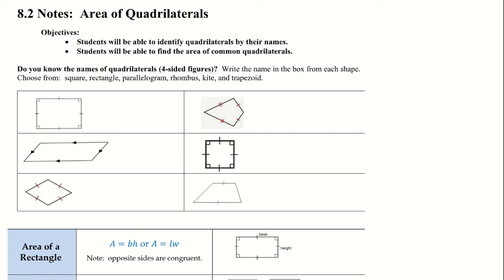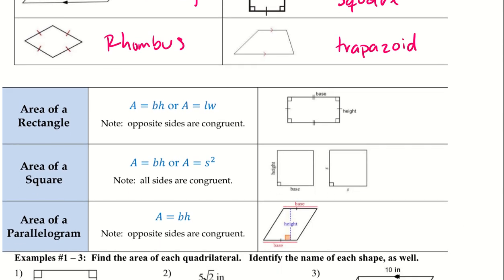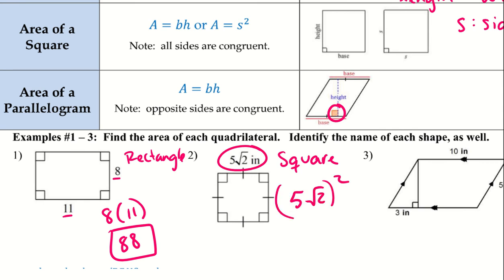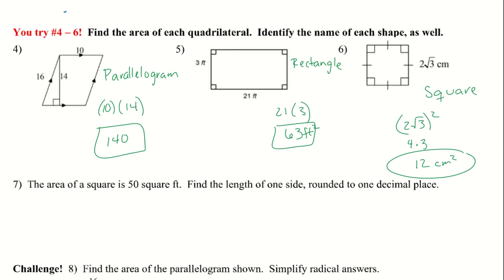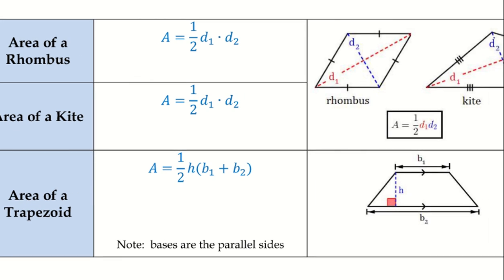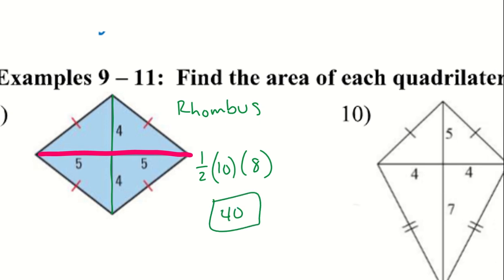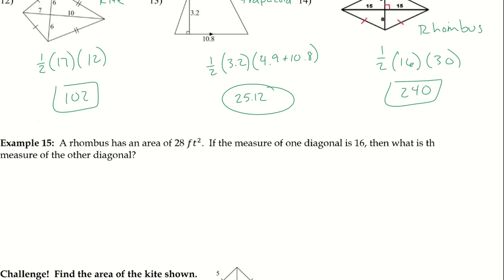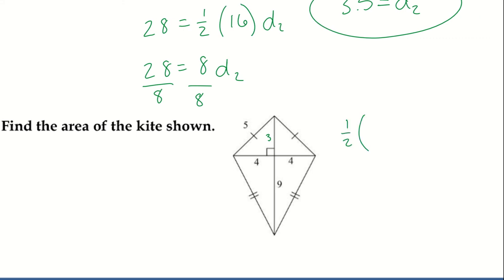8.2: Area of Quadrilaterals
Geometry notes for 8.2 at Damonte Ranch High School